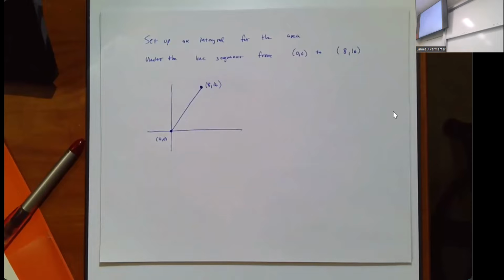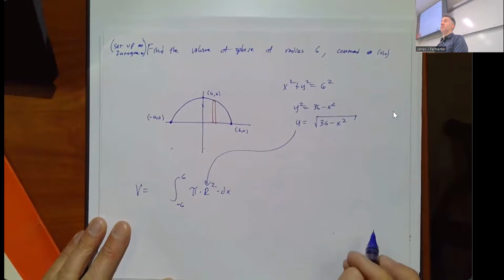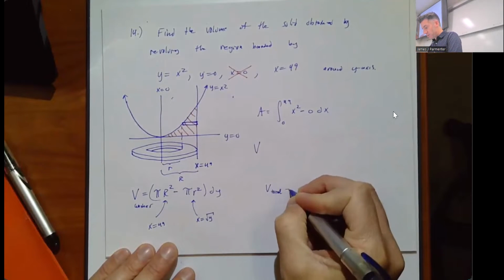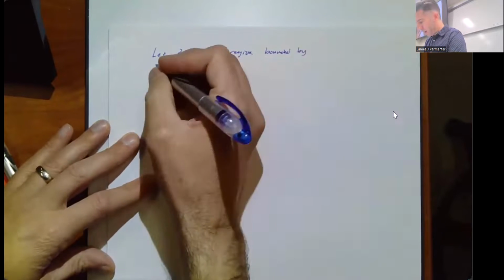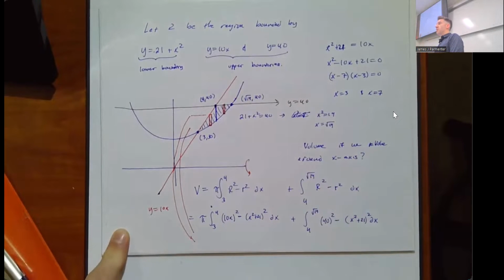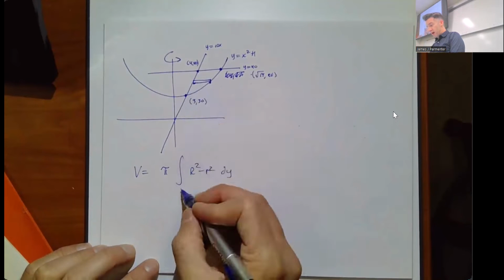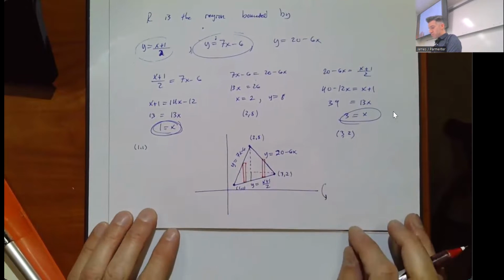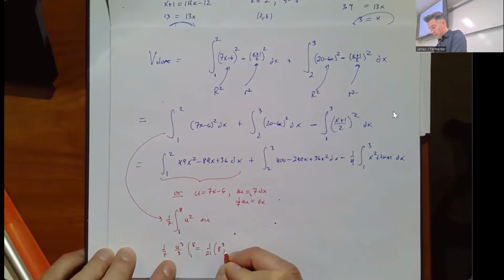Co-16B 10-28-2022 (Volume using Washer Method)